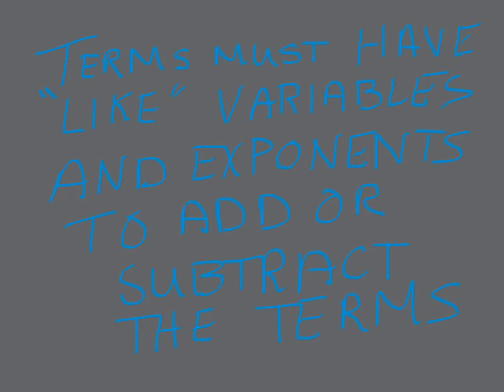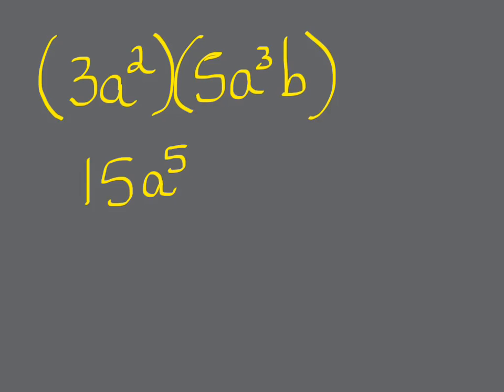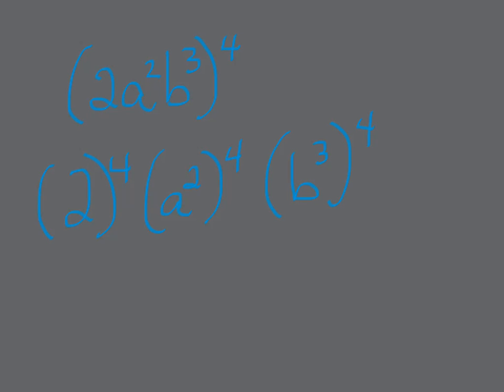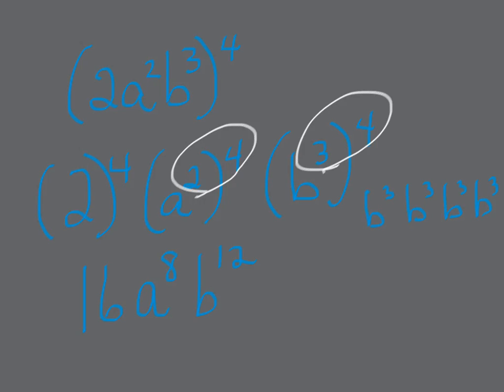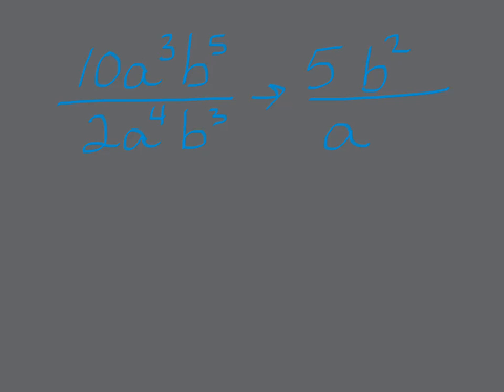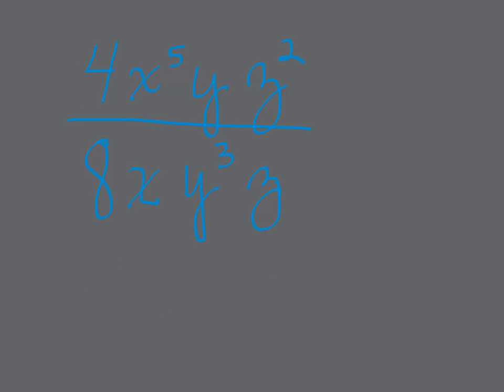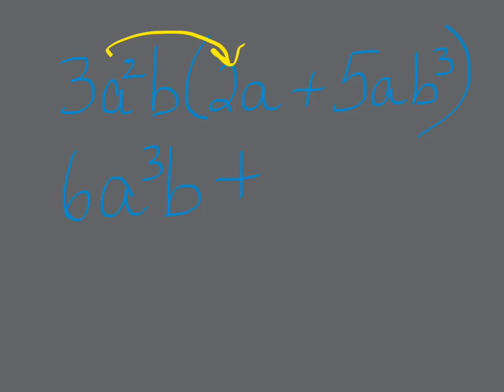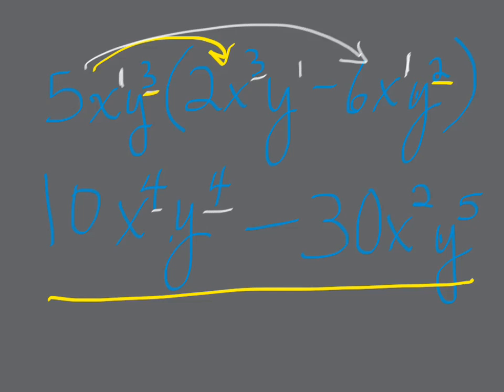Rules of Exponents